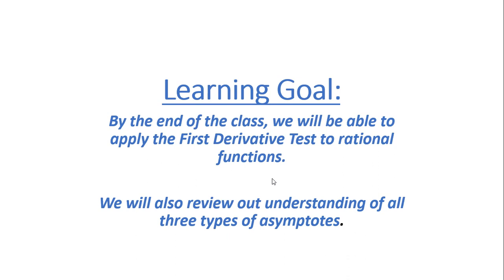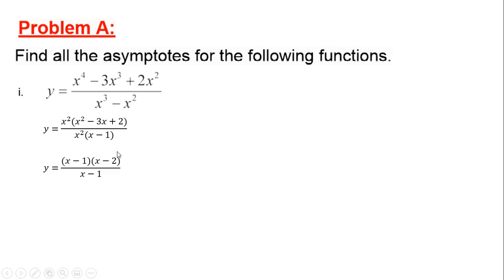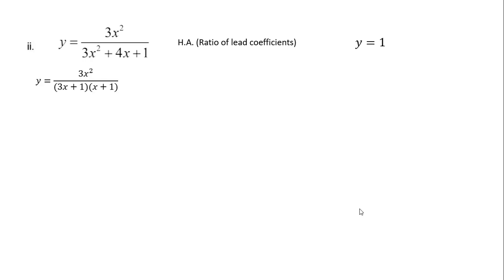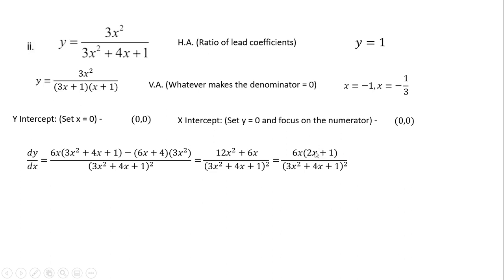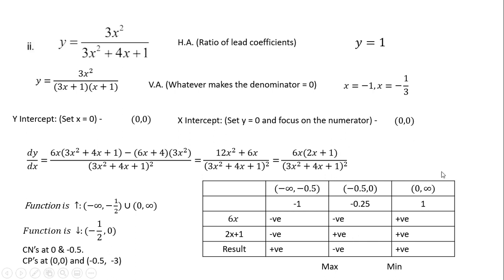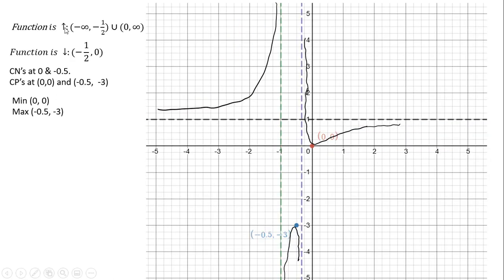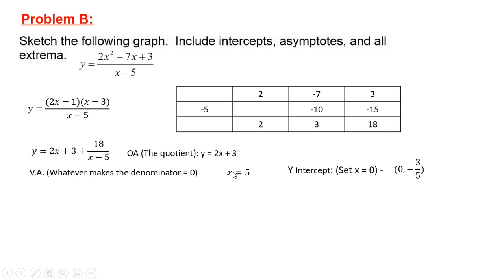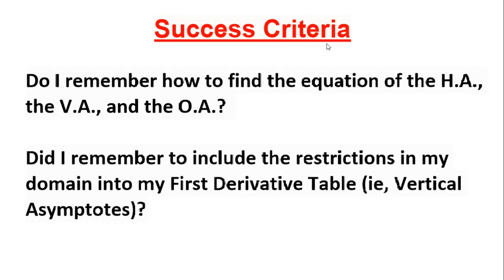Sketching rational functions